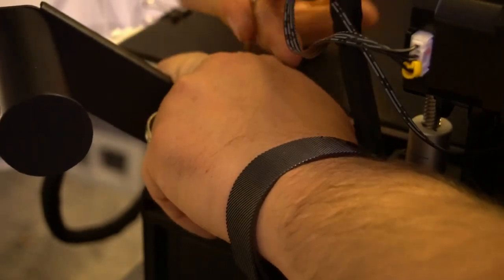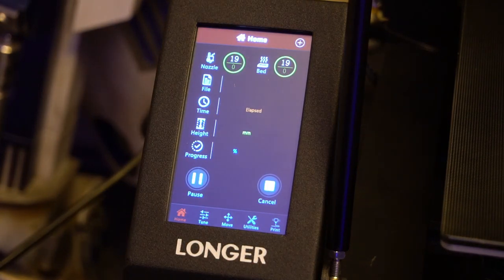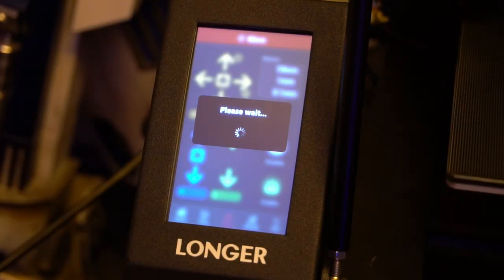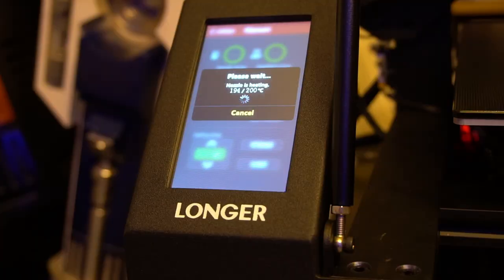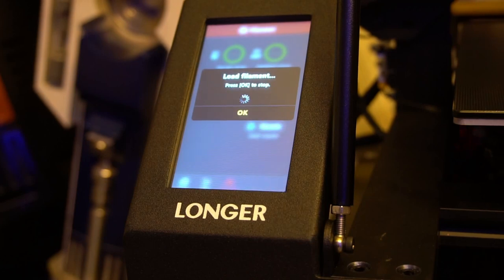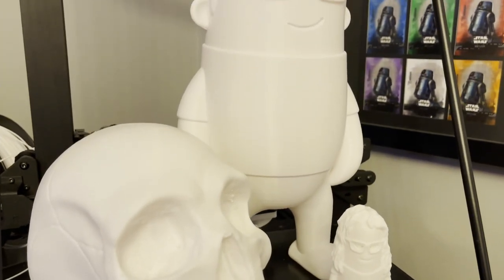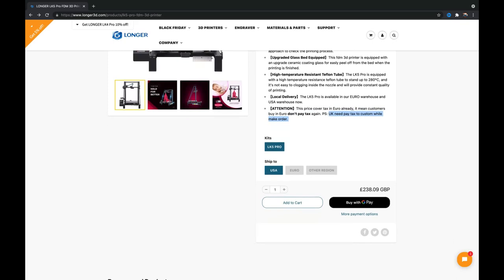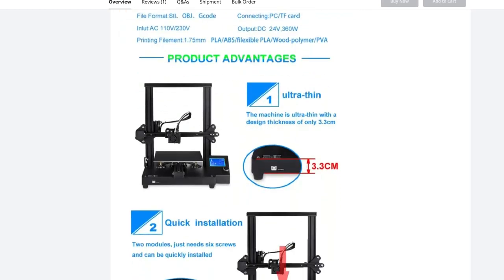Longer LK5 Pro - 3D Printer - Unbox & Setup - BLACK FRIDAY DEAL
Thank you to Longer for sending me the LK5 Pro to test and review. This printer did surprise me! With the single Z rod I did think I would have issues, but with some tuning and adjustments to the retraction length and speed I've managed to tune this to a pretty good standard. For a budget 3D Printer you wont go far wrong with this one, there are plenty of mods to be had or just run the basics to obtain a great standard.

Original price: $319
Finial price: $289

Longer 3D black friday deal all products get discount.

Longer LK5 Pro 3D Printer, Open Source with Large Print Size 300x300x400mm, Tempered Glass Platform

Fast Assembly:
Our LK5 Pro are 90% Pro-assembled before send out, it's not only meets fast assembly needs for expert users but also friendly use to beginners.

Tempered Glass Platform:
the tempered glass platform can make the hotbed heat up quicker and prints adhere better without the warping, and also easy to take off the model after cooling.

Resume Printing and Sensor Detection Function:
Our LK5 Pro can resume print after power outages, filament use out or any other unexpected stoppage. and also the sensor pauses prints and sets off an alarm when you run out of filament which greatly saves time and cost.

Diagonal Rod Design:
the LK5 Pro using a new type of diagonal rod design which can form a stable triangle to effectively avoid the deepening of the layer pattern due to vibration when printing to a high place.

4.3" Colourful Touch Screen:
Large ultra-clear touch screen with newly designed operation UI system, to make humanised operation experience, intelligent interactive quick operation.